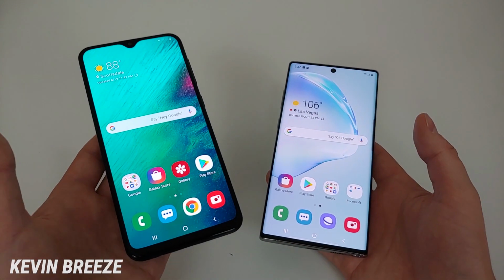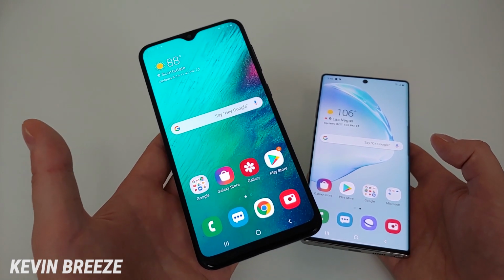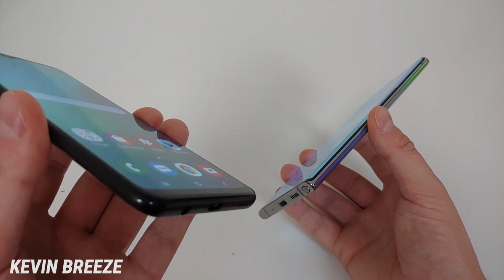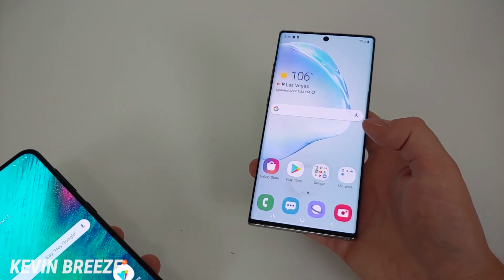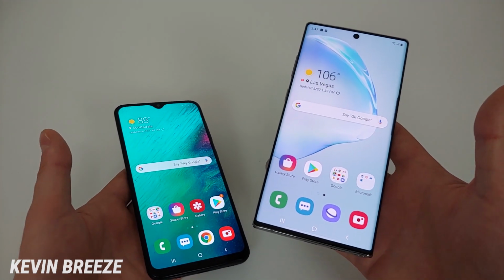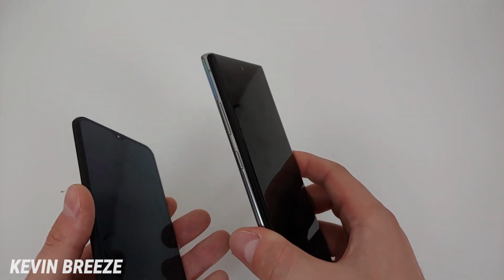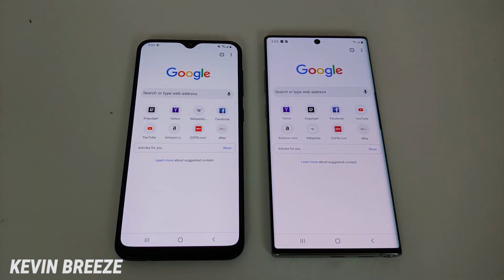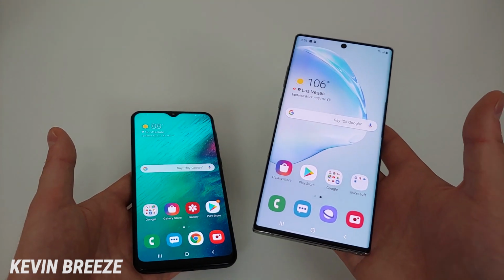Samsung Galaxy A20 vs Galaxy Note 10+ | Who Will Win?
Let's compare the Samsung Galaxy A20 to the Galaxy Note 10+